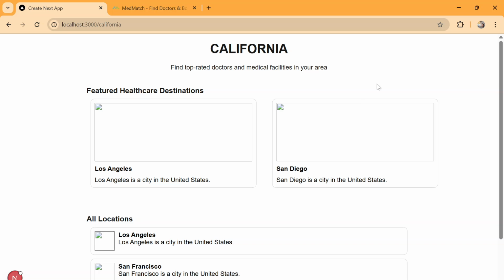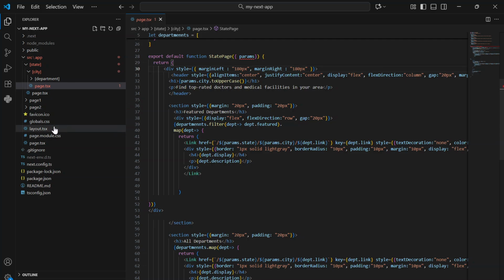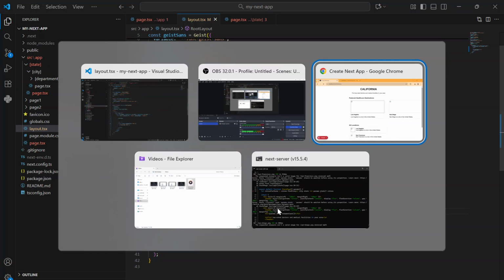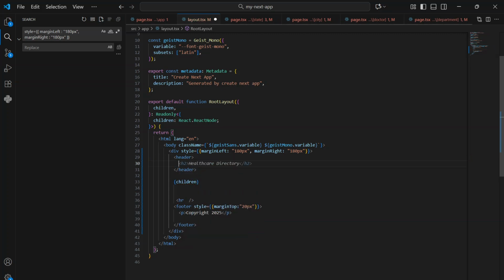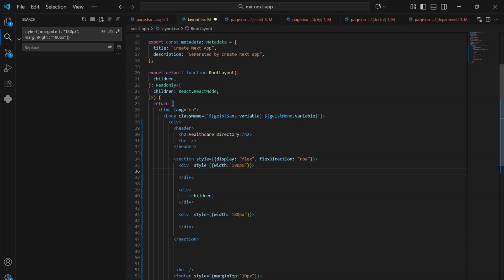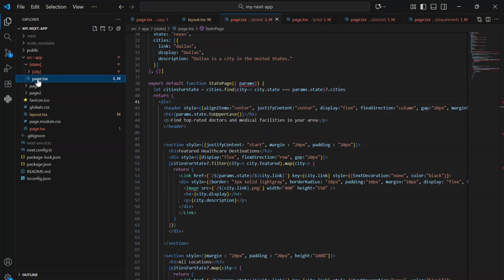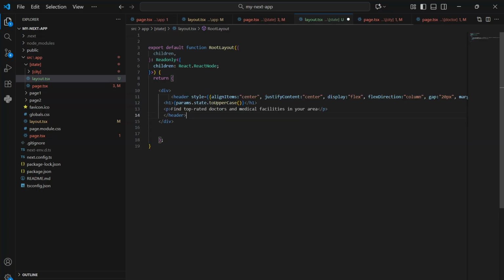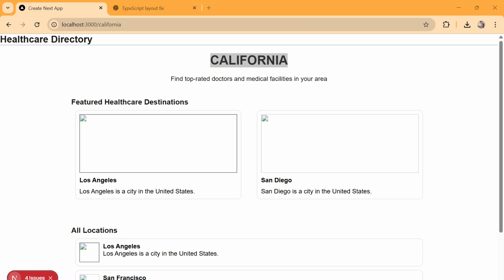Layouts in nextjs